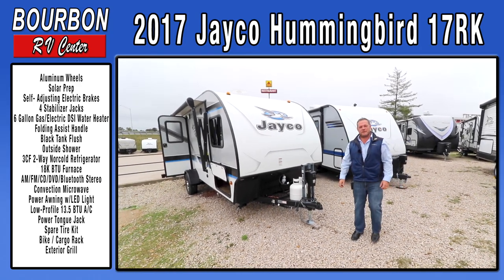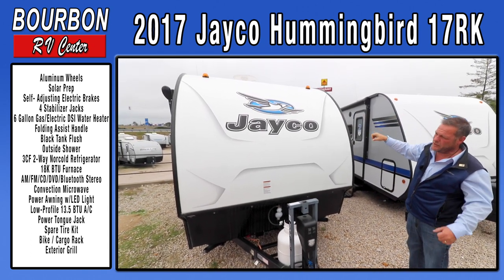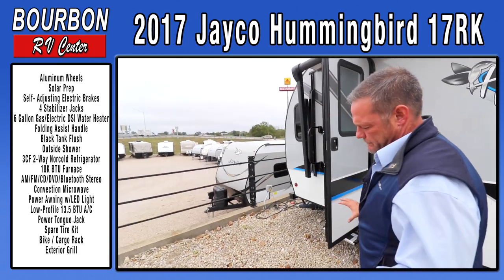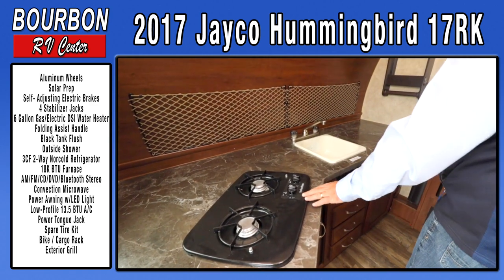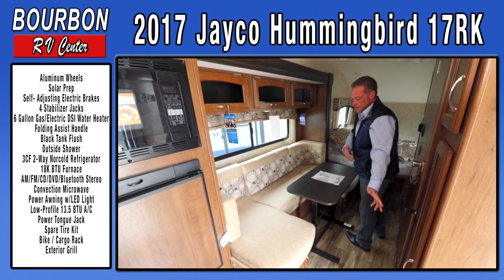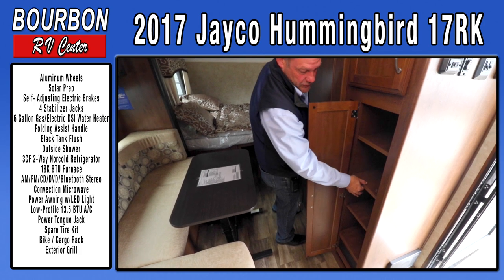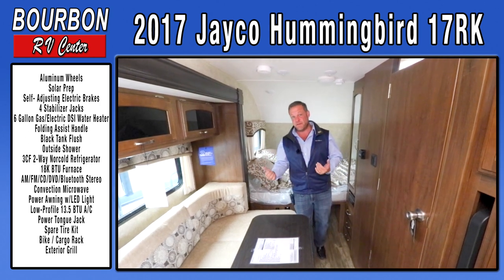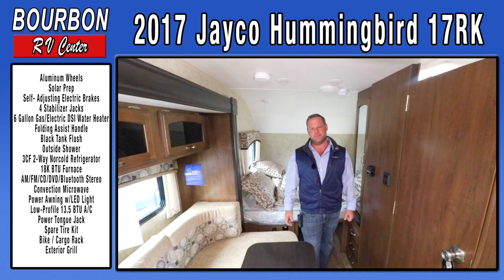2017 Jayco Hummingbird 17RK Tour | Bourbon RV Center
Our sales manager, Matt Elbert, will take you on an informative tour of a Jayco Hummingbird travel trailer. He will highlight the key interior & exterior features of this budget-friendly, quality built travel trailer.

The ultra light Hummingbird is a recent addition to Jayco's lineup of travel trailers. Weighing in at about 3,000 pounds and packed with features and modern conveniences, it's the definition of towable fun.

Backed by Jayco's two year warranty.

I-44 Exit 218 - Bourbon, MO